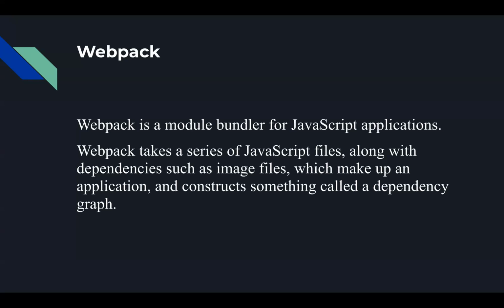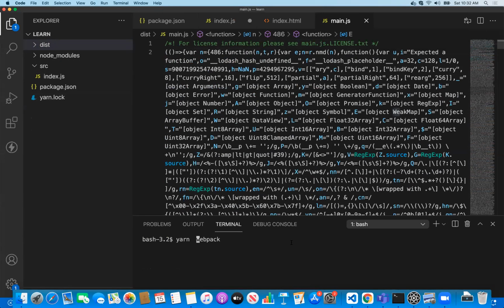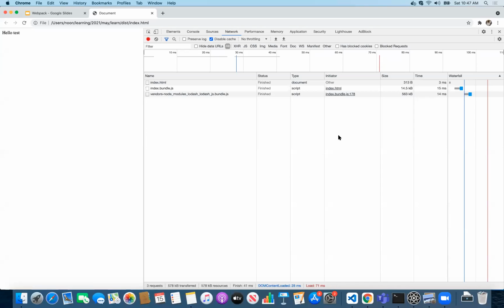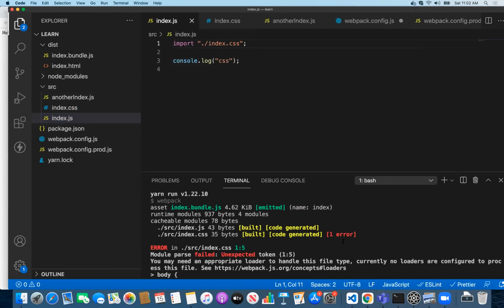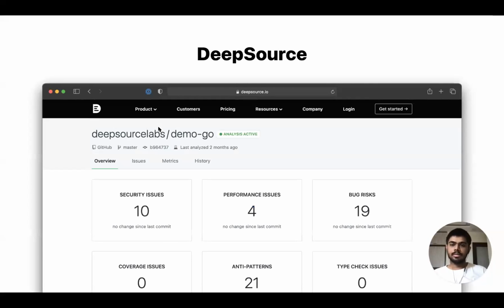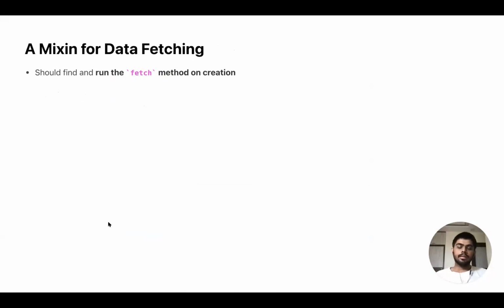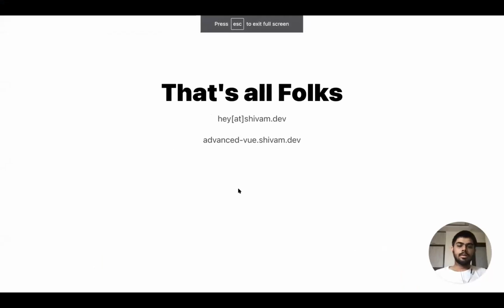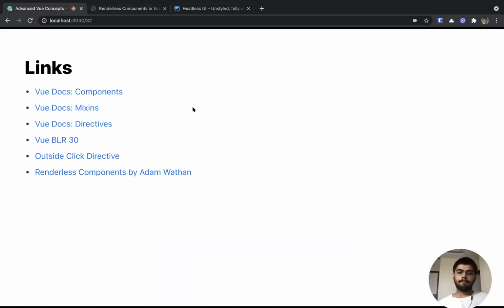Webpack & Advanced Vue Concepts - Coimbatore FrontendGroup - May 2021 Meetup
May 2021 - Online Meetup

Chapters:
00:04:00 - Webpack by Mohan Kumar
01:10:00 - Advanced Vue concepts by Shiva Mishra

Our third talk on PWAs was cancelled. We are hoping to bring back the talk in one of our future meetups.